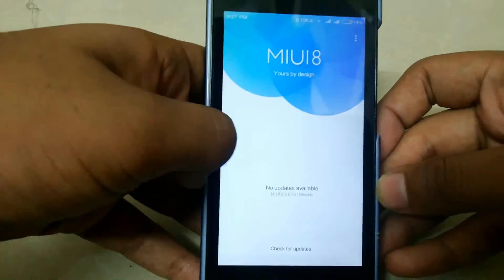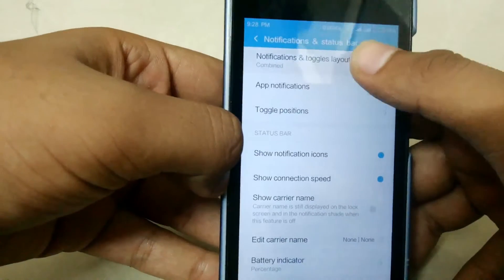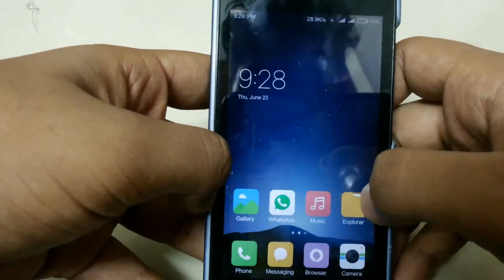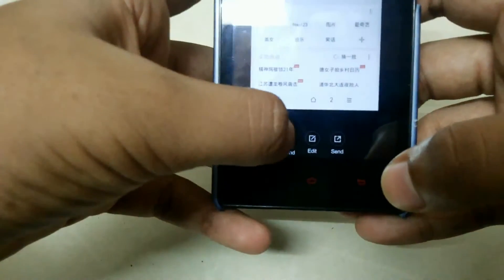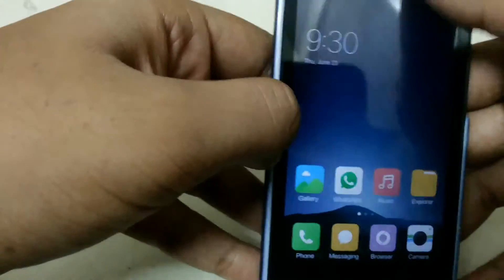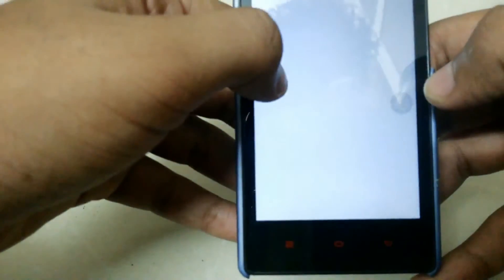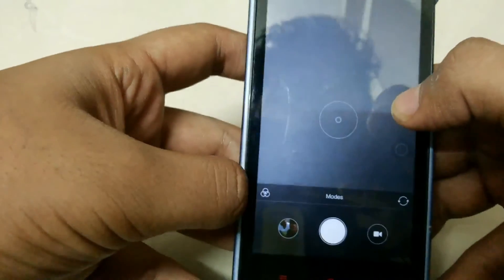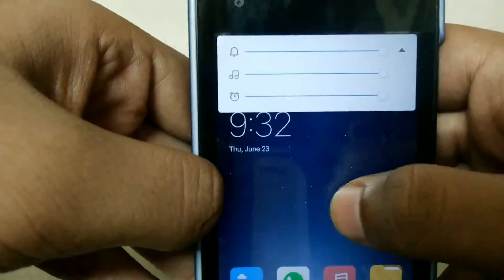MIUI 8 | ALL NEW FEATURES | REDMI 1s!! | REVIEW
Miui 8*

All features are specified..

Great ROM

REDMI 1S ROMS---